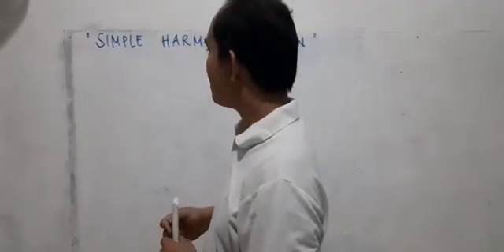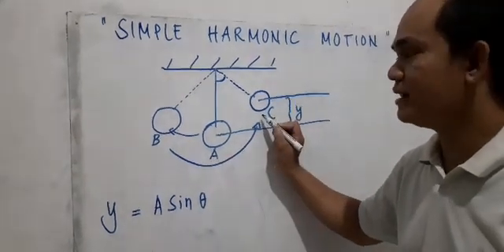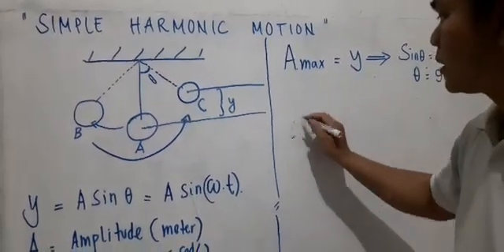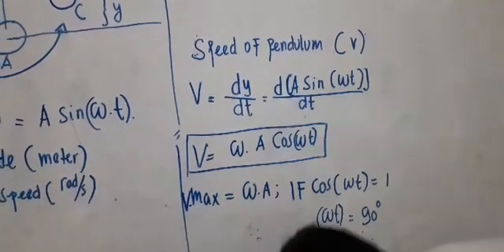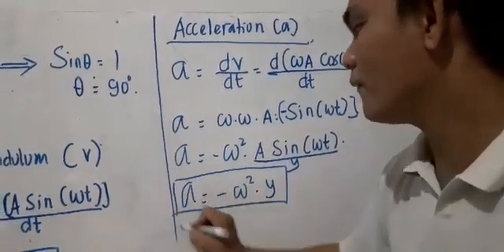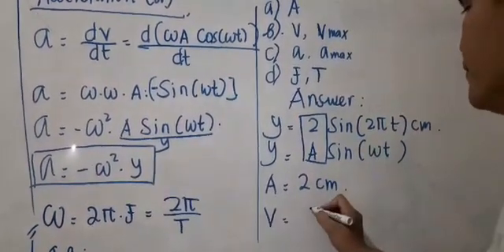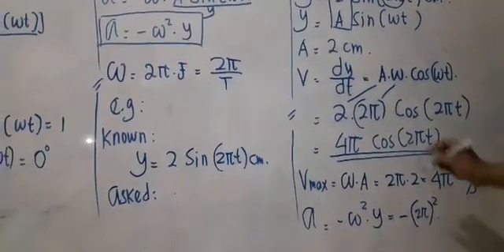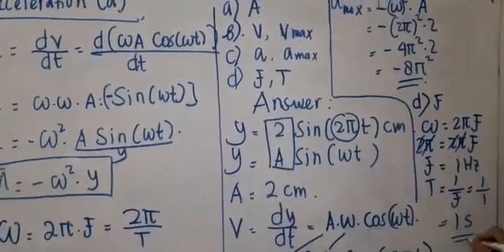Simple Harmonic Motion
Deviation, velocity, and acceleration.